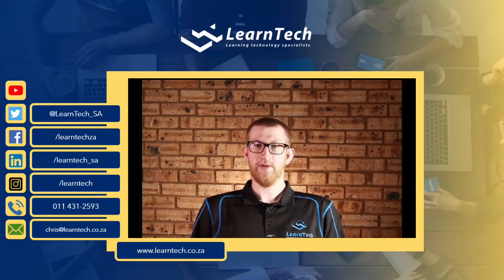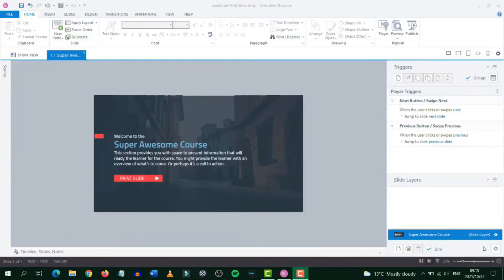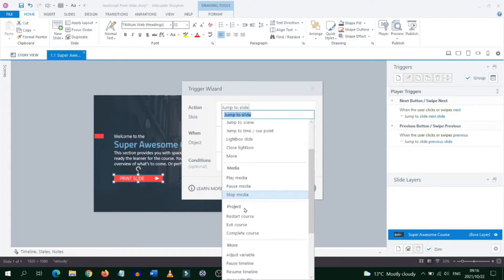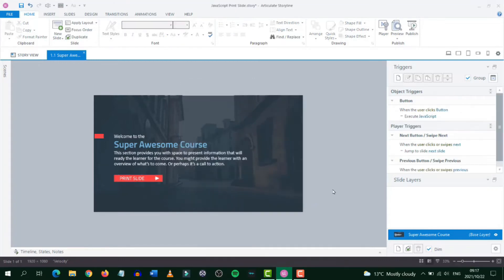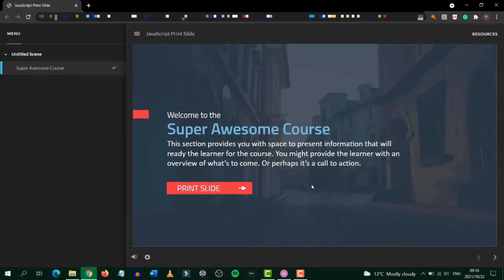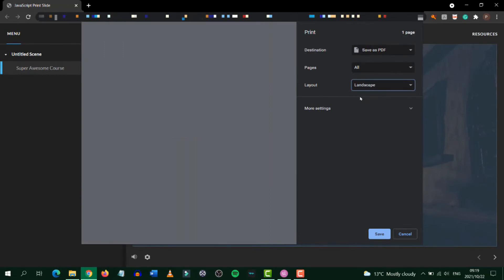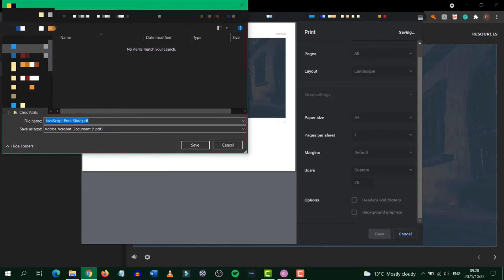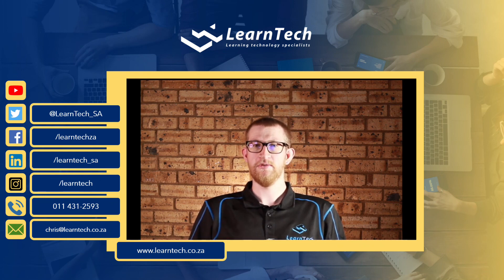Articulate Storyline Tutorial - Print Slide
In this tutorial Peter shows how to execute JavaScript, that will allow your participants to print slides in your Storyline 360 course.